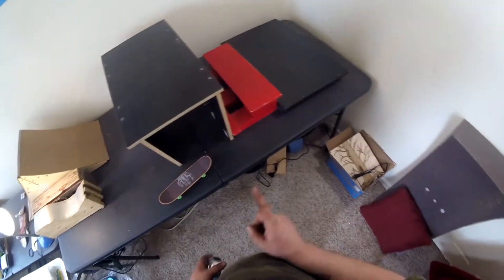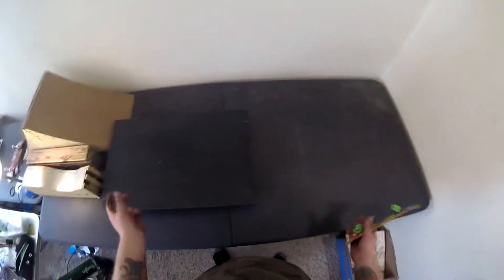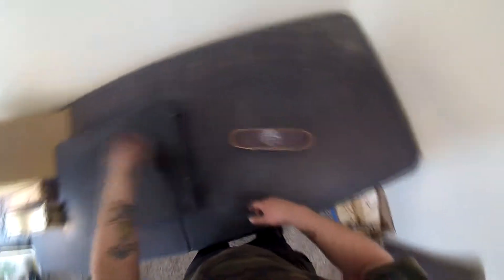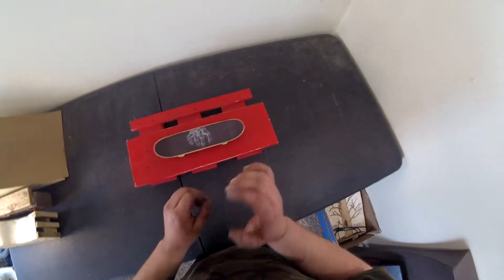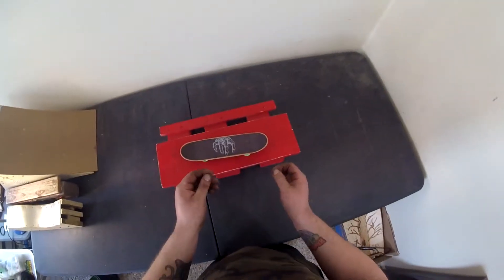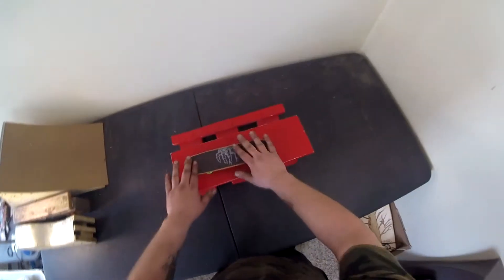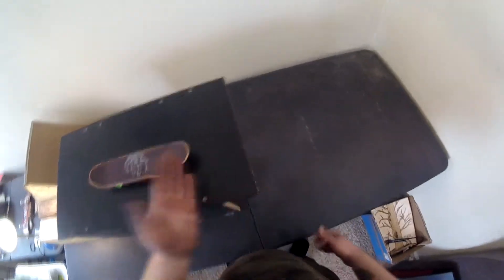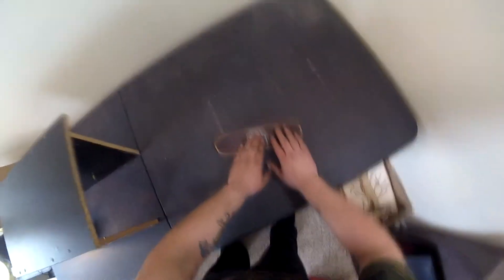How to Ollie Higher on a Handboard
Hope this gave you guys some tips on how to ollie higher. These are the steps I used to pop everything higher. Have a great day dudes.